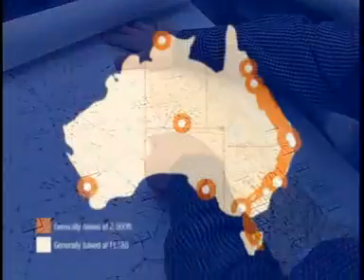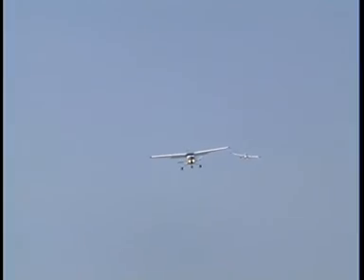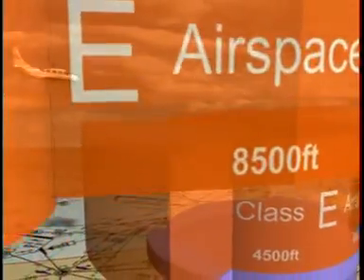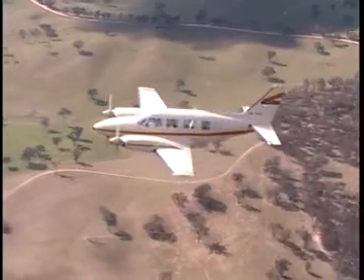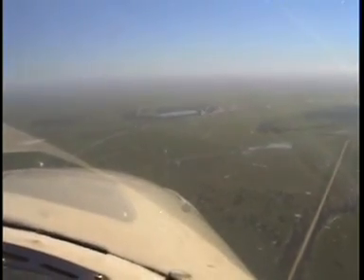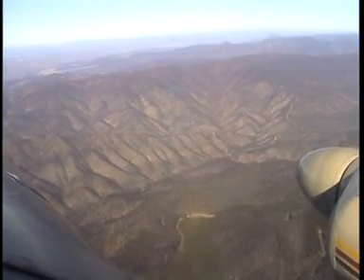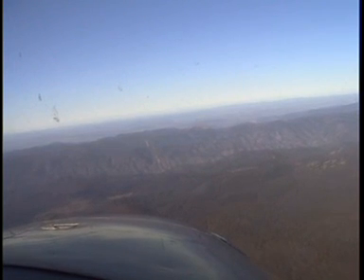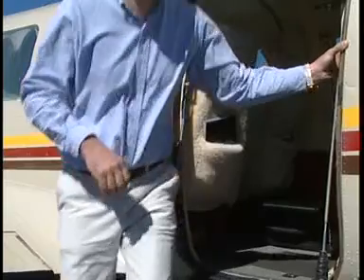How to Operate in the National Airspace System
From November 27 2003 Australia tried to introduce a new airspace system. Later, for various reasons, many of the changes reverted back to the system in place before.